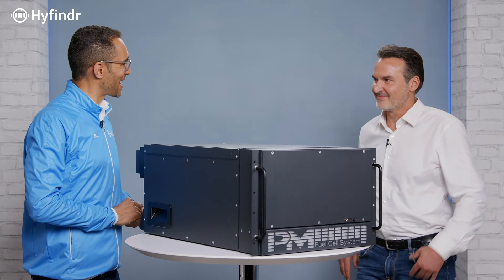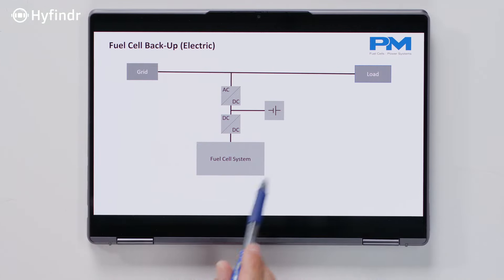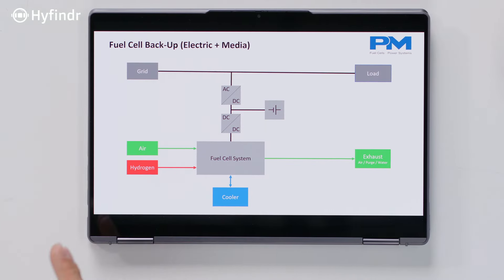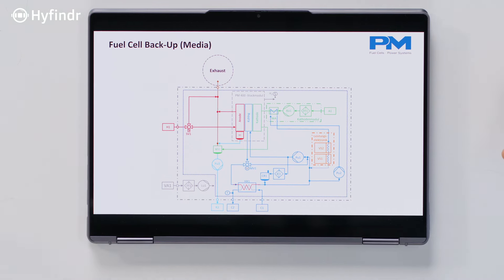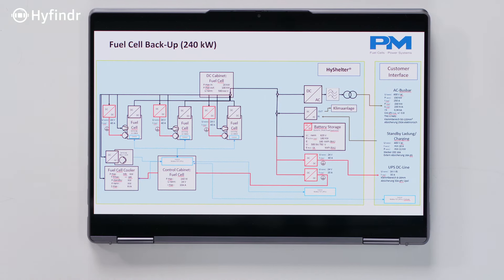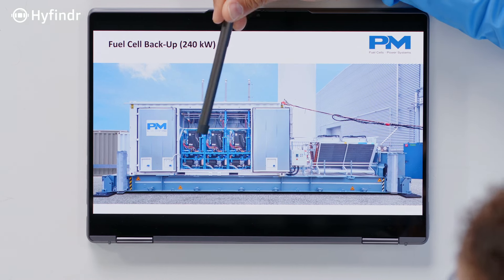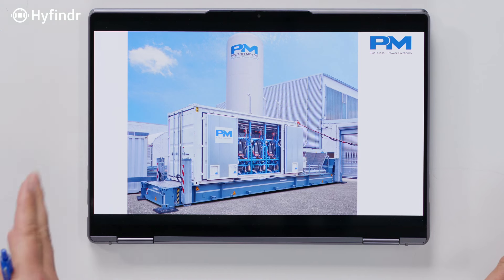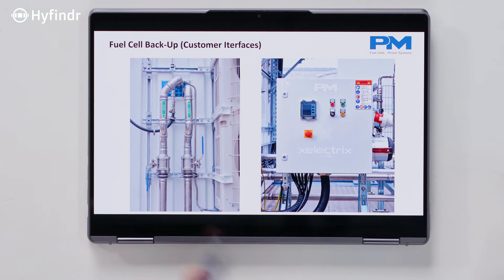Tech Talk - Fuel Cell Backup Power System - Hydrogen Technology Explained - Hyfindr Limbrunner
Learn about fuel cell backup power systems in this Hyfindr Tech Talk. Steven and Manfred discuss the integration of fuel cells with batteries, the role of power electronics and media supply, the need for control systems, and the benefits of fuel cells over diesel generators are deeply discussed. Manfred showcases a small fuel cell system and a containerized solution for large-scale applications. The maintenance requirements and the advantages of fuel cells in remote areas are also widely discussed.

Jump right into the discussion topics:
0:00 Hyfindr Tech Talk
0:11 Welcome, Manfred Limbrunner
0:39 What did you bring?
1:19 What is a fuel cell backup power system?
2:29 Electrical connection of a fuel cell backup power system
4:29 Working of the electrical and media connection of a fuel cell backup power system
6:38 Control system of a fuel cell backup power system
7:45 P&I schematic of a fuel cell backup power system
9:00 Different cooling systems of a fuel cell system
9:35 How big can be a fuel cell backup power system?
10:58 Starting time of a fuel cell backup power system
11:33 Why do we need a fuel cell backup power system? Diesel Genset v/s Fuel Cell Backup Power System
13:19 Understanding complete fuel cell backup power system
20:29 Like, subscribe and comment

Executive Summary of Tech Talk Script:

During this Hyfindr Tech Talks, Steven welcomes Manfred to discuss fuel cell backup power systems. Manfred, an experienced engineer from Proton Motor, introduced their top-selling fuel cell system, the high module S8. This Hyfindr Tech Talk explains how backup power systems work and their applications in providing uninterrupted power during grid failures or in areas without grid access.

Backup power systems, also known as Uninterruptible Power Systems (UPS) or emergency power systems, can be categorized based on whether they provide power without any gap or with a gap during grid outages. The key challenge in fuel cell systems is regulating voltage since fuel cells produce unregulated voltage. To address this, a battery is coupled with the system to smooth out voltage fluctuations and provide initial power for startup.

Power electronics, media, and control are the three essential components of fuel cell backup power system. The power electronics handle voltage conversion and regulation, while media involves supplying hydrogen and air to the fuel cell. Control systems ensure the smooth operation and coordination of all components. The fuel cell systems can be air-cooled or liquid cooled. While air-cooled systems are suitable for lower power applications, liquid-cooled systems are preferred for higher power levels.

The fuel cells require periodic maintenance, but the frequency is significantly lower compared to diesel generators. Fuel cells have longer bridging times, produce lower emissions, and have a lower total cost of ownership (TCO) over time.

Manfred shared images of containerized backup power systems, showcasing the integration of fuel cell stacks, batteries, converters, and cooling units. These systems can provide high power output and peak power supply from the battery. The fuel cell system can ramp up to full power in less than a minute and ensure stable power supply for extended periods.